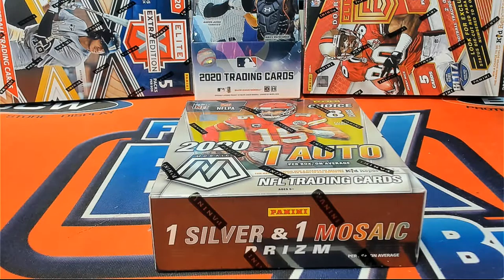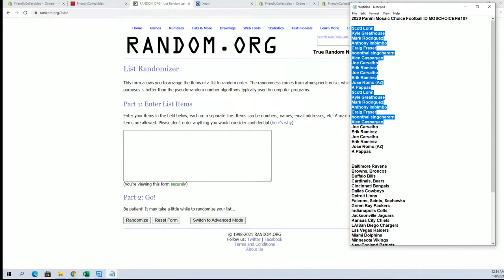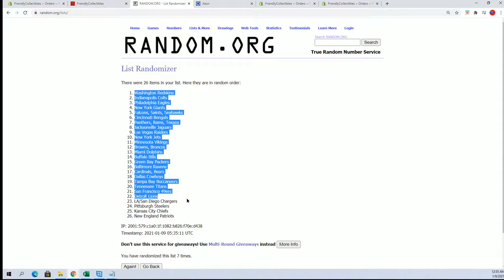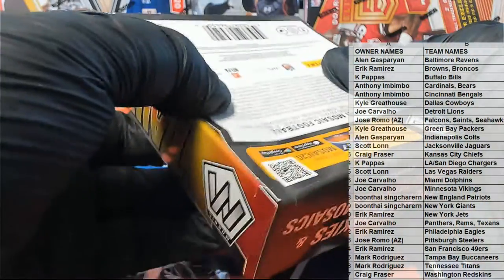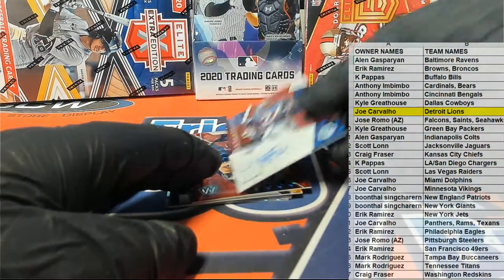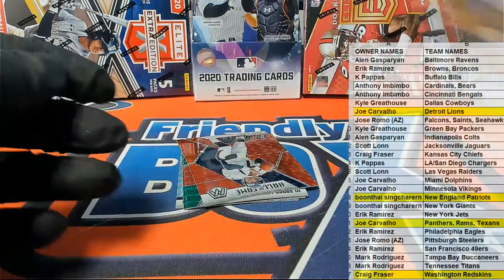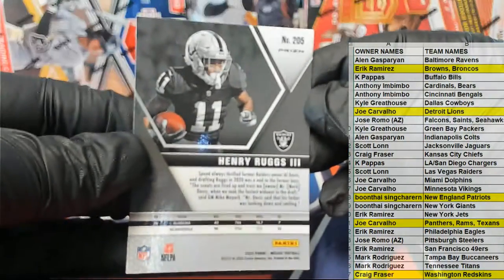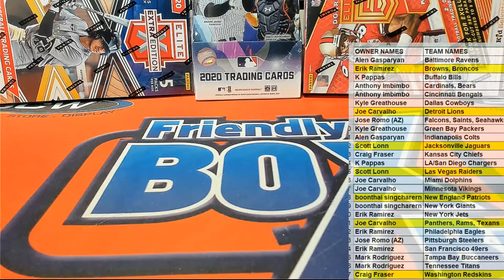2020 Panini Mosaic Choice Football ID MOSCHOICEFB107